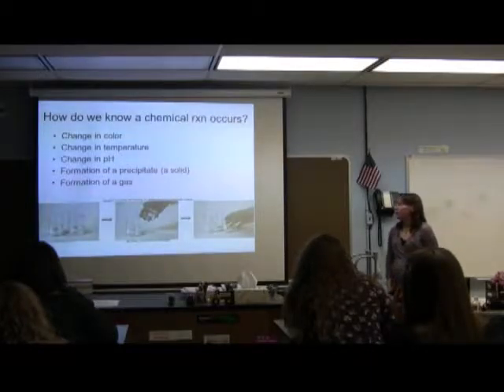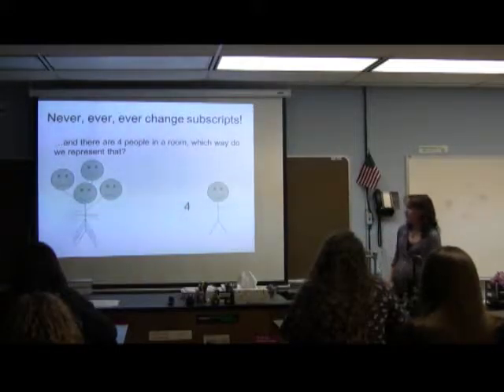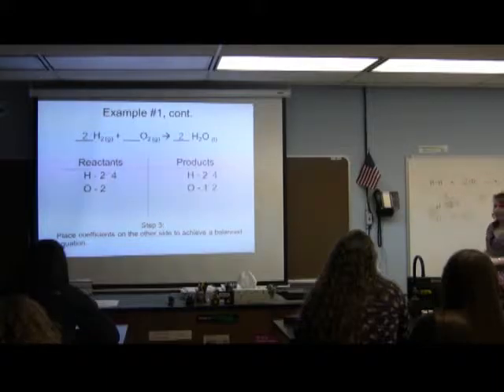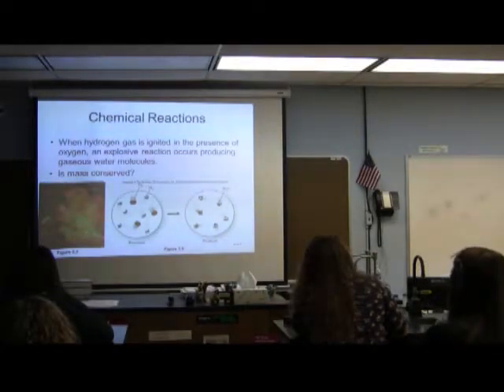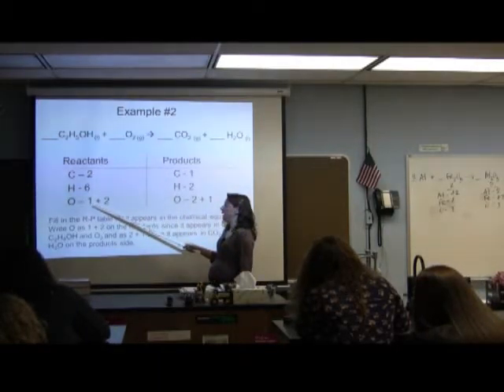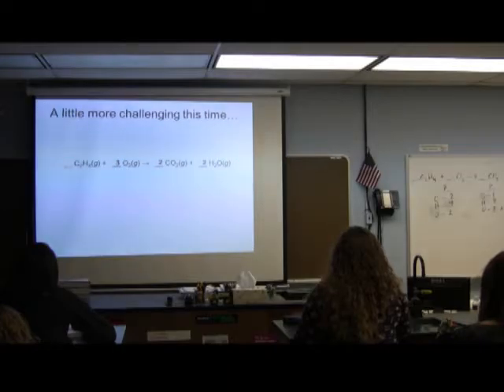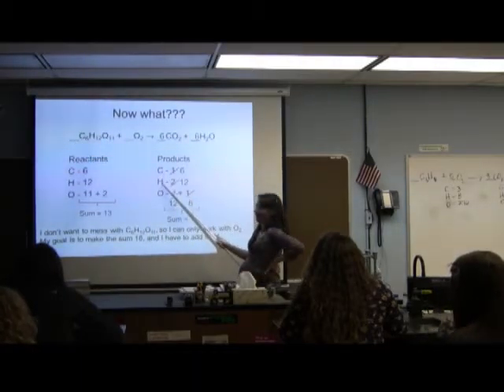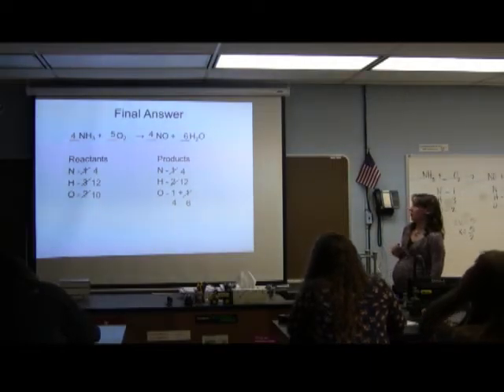Balancing Equations Full Lecture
Introductory Chemistry class lecture from 2013 on balancing equations